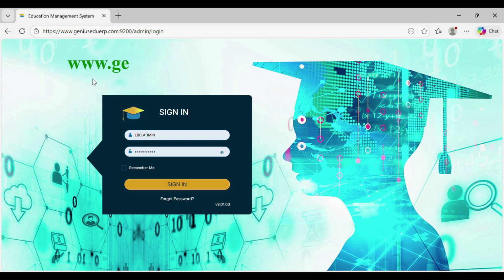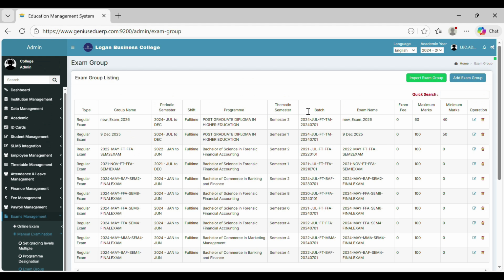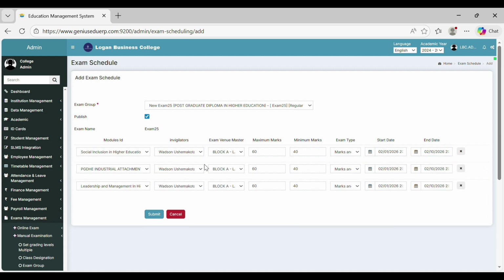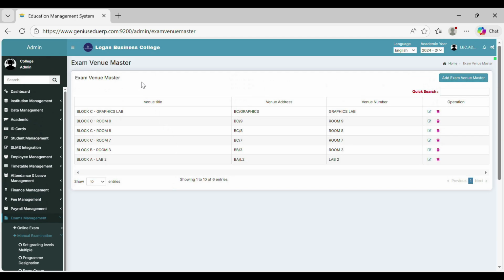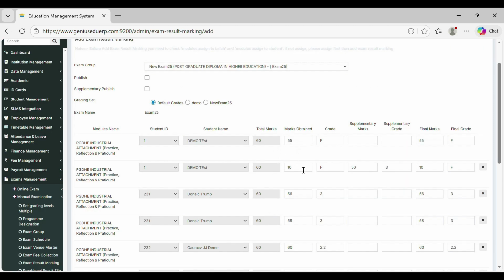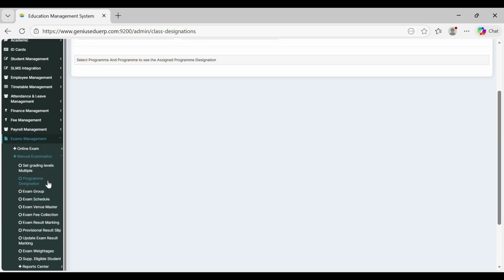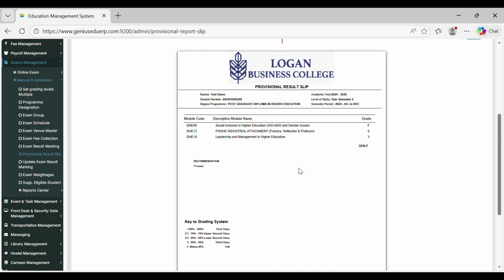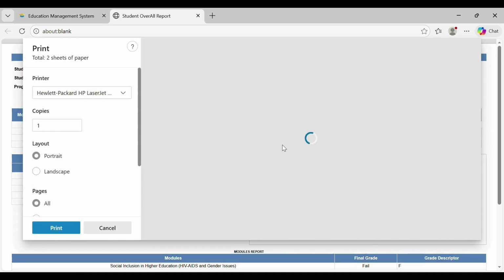Exam Management Module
Genius offers top-of-the-line Examination Management Software designed to streamline the exam process of universities, institutes and colleges. With our Examiner Management System Software, universities, institutes and colleges can easily manage and track exams, assign examiners and monitor student progress. In addition, our University Exam Management Application is user-friendly and customizable, making it the perfect solution for institutions of all sizes.